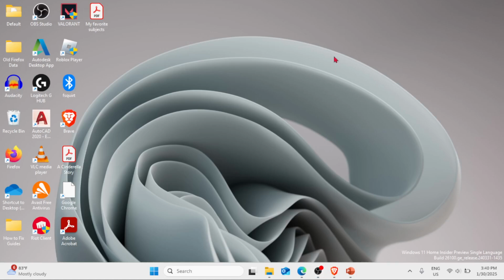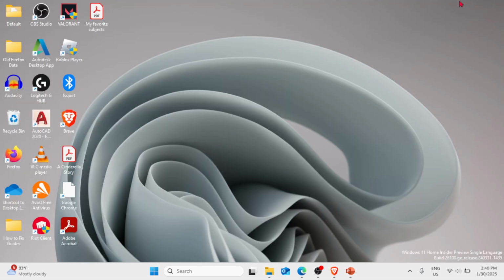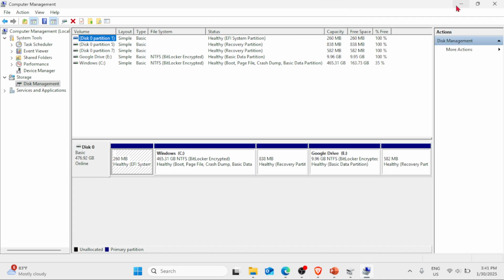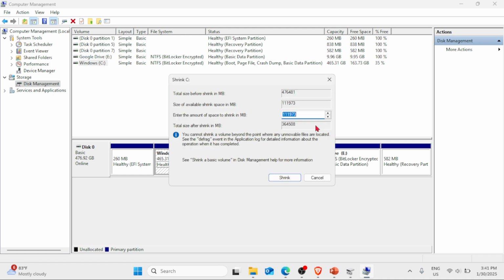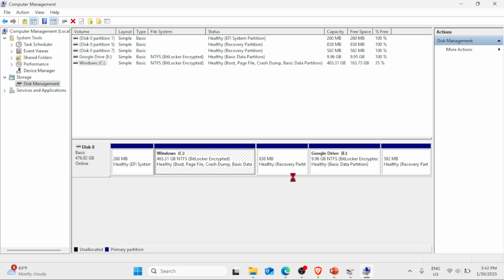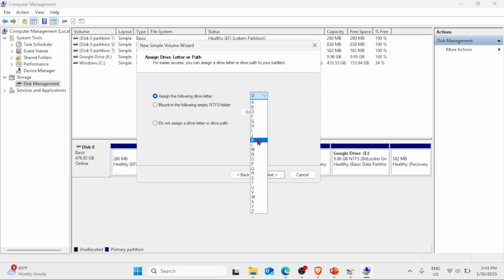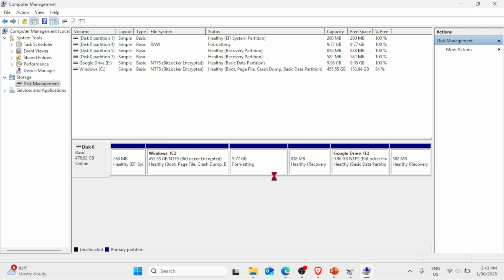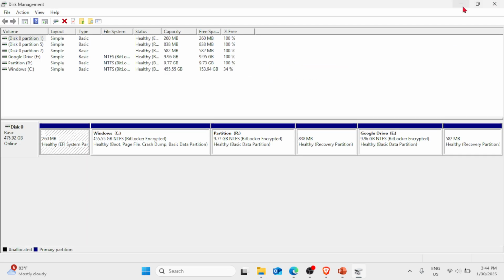How to EASILY Create a NEW DRIVE on Windows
Learn how to **easily create a new drive** on **Windows** in just a few steps!  This simple tutorial will guide you through partitioning your hard drive.  Organize your files better and maximize storage efficiency!